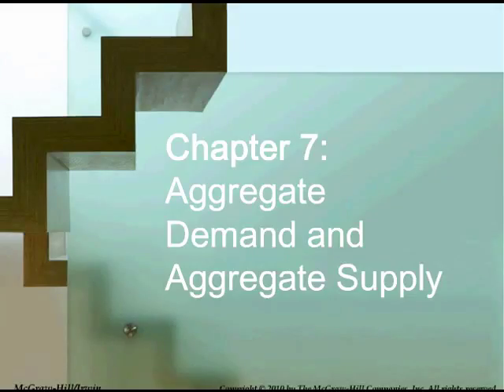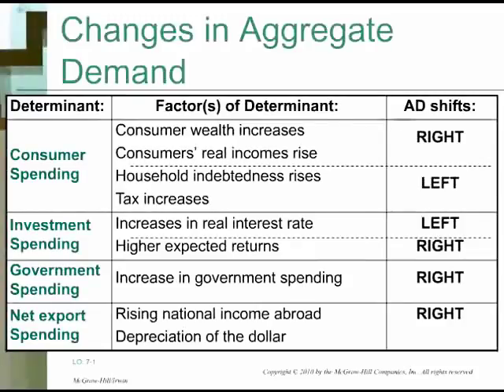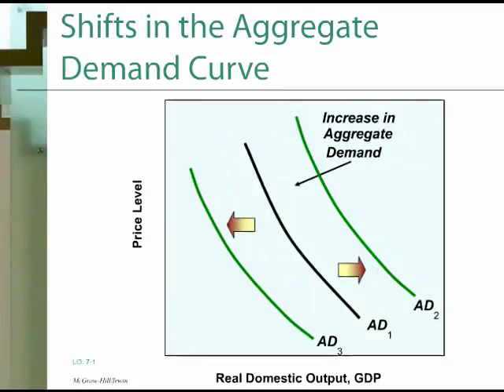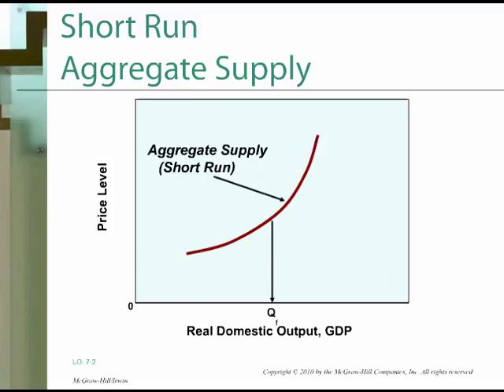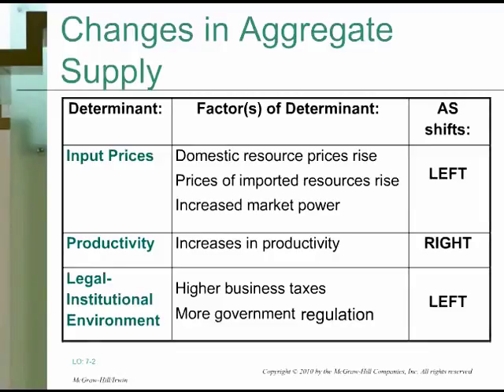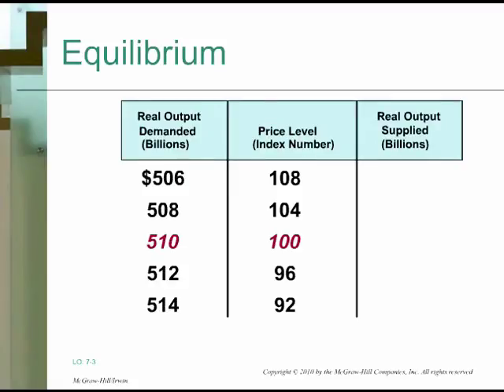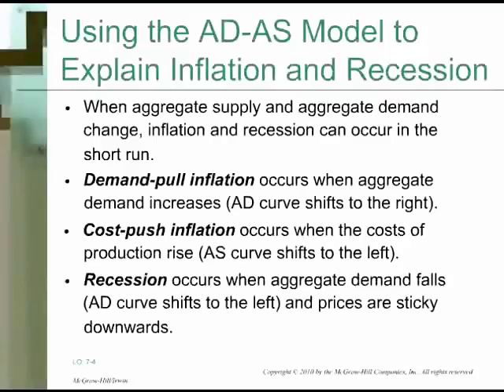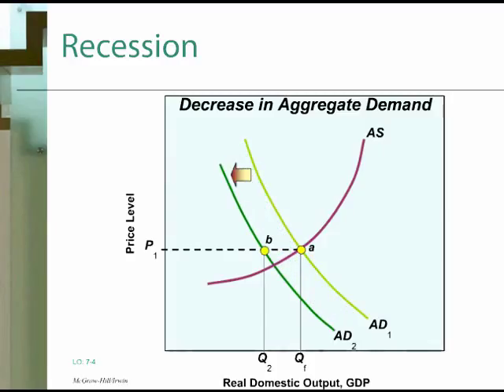McConnellBrief1e macro ch07 NLS